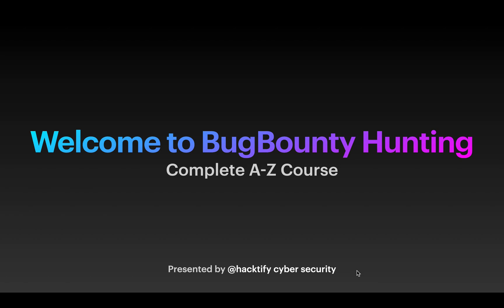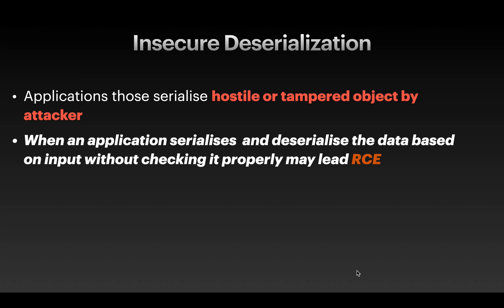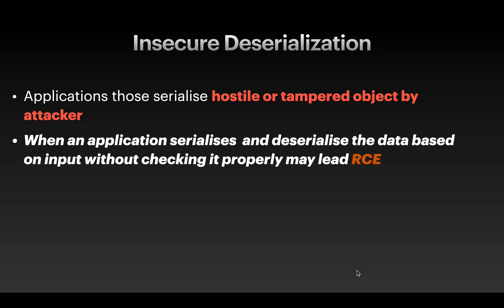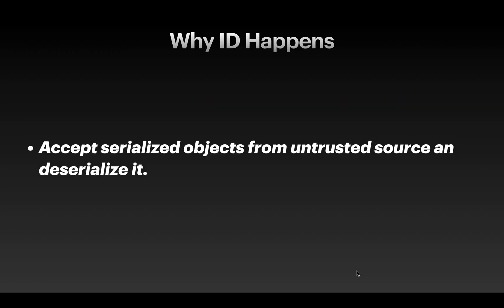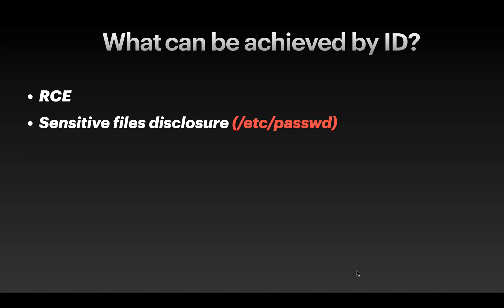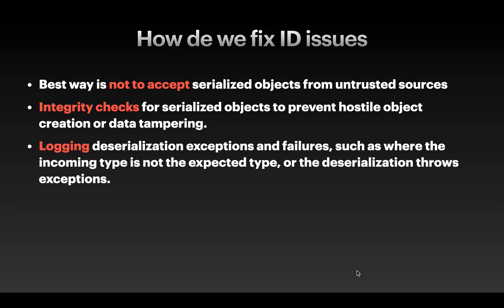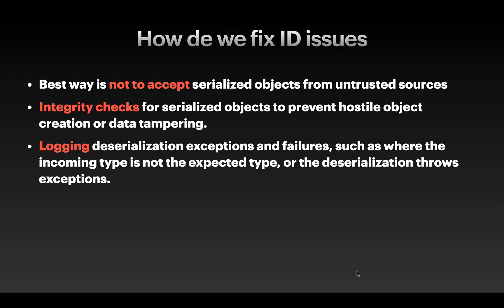8 OWASP : ID | Bug Bounty | Penetration Testing | Ethical Hacking for Beginners Crash Course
In this crash course, you will learn about methodologies for Ethical Hacking, Penetration Testing & Bug Bounty Hunting. This crash course will start from basics to advance which will help you develop essential skills important for the Security Industry.
All the attacks are performed on a simulated and controlled environment.

Get the Full Course here :
learn.hacktify.in